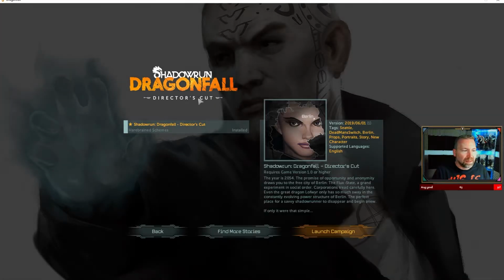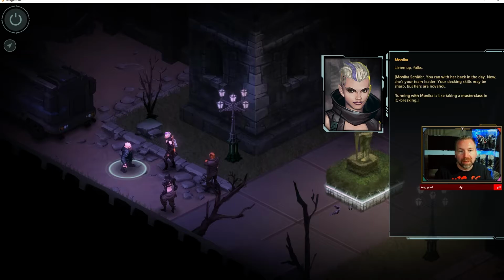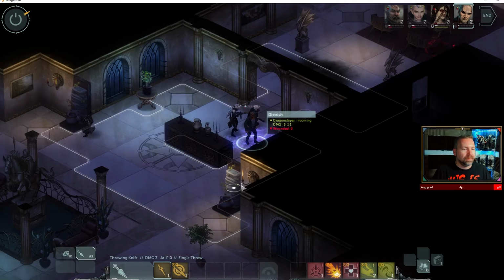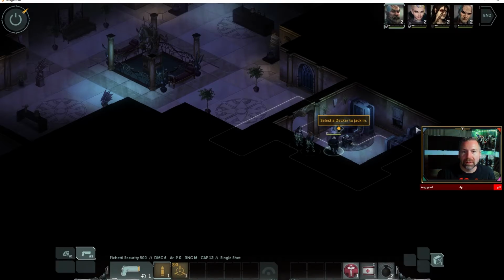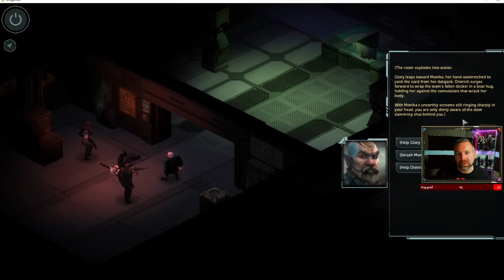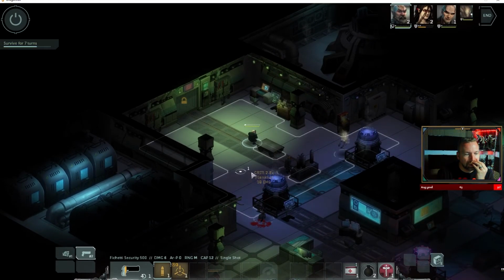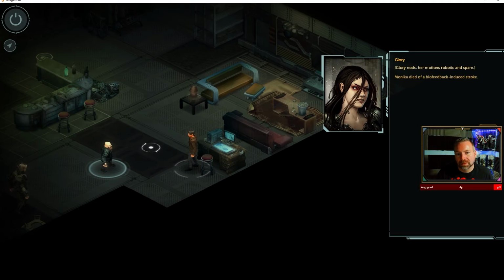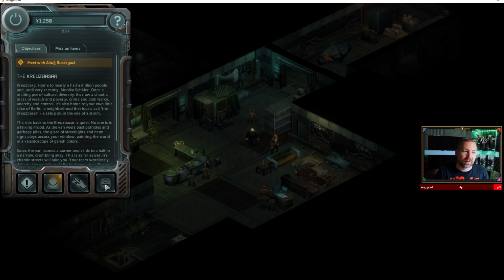FNS Shadowrun Dragonfall DC EP7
Friday Night Special
Playing Shadowrun Dragonfall Director's Cut.
Pretty good game.  Reminiscent of Fallout 1 and 2.  Crusader No Remorse.